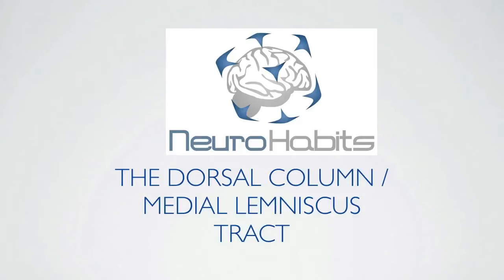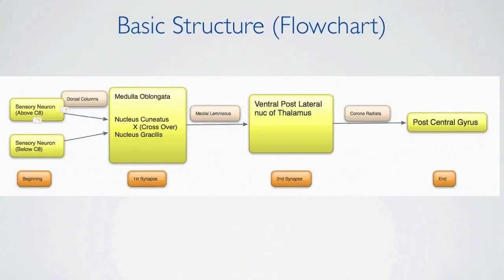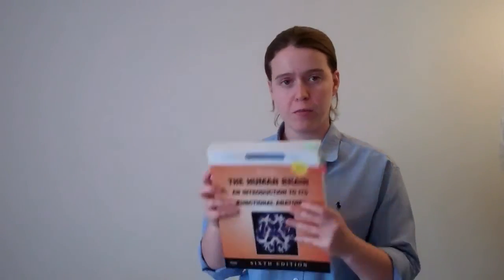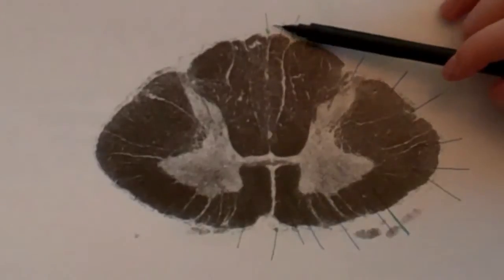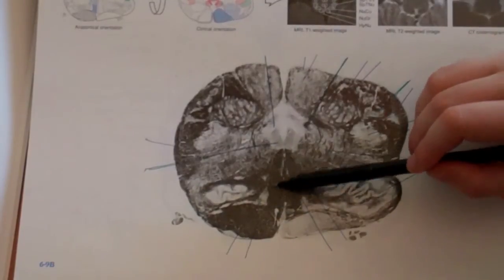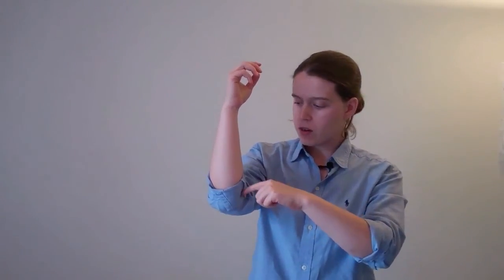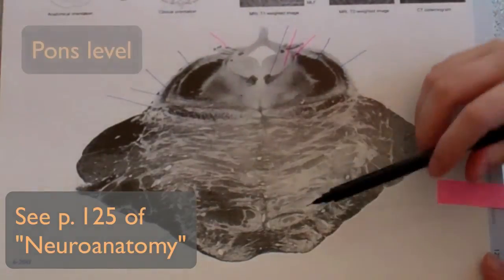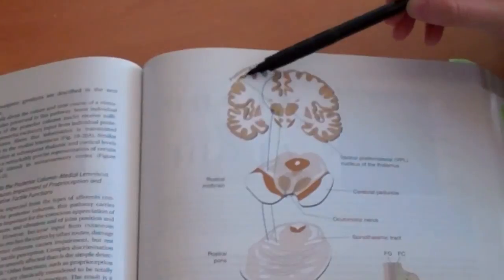Dorsal Column medial lemniscus pathway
Dorsal Column medial lemniscus pathway's detailed anatomical description using MRI pictures. Mentioned are the fasciculus gracilis and nucleus, fasciuculus cuneatus and nucleus, the ventral post lateral nucleus of the thalamus, vpl, the corona radiata, and the post central gyrus.